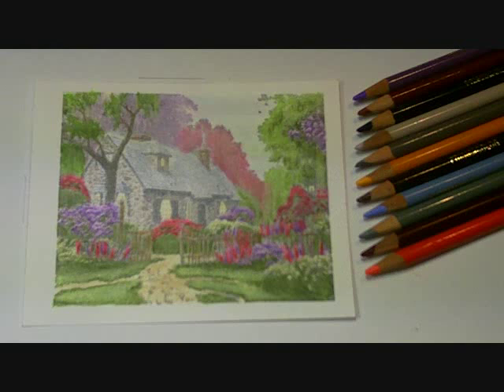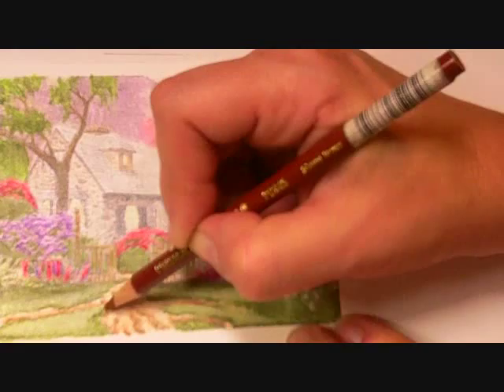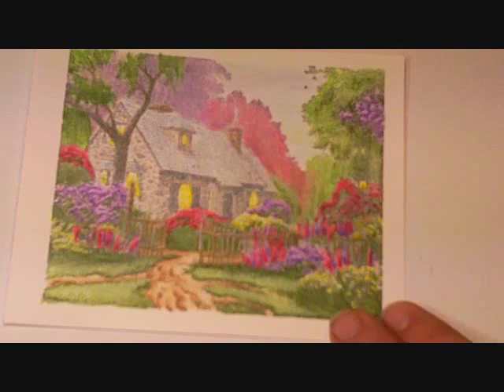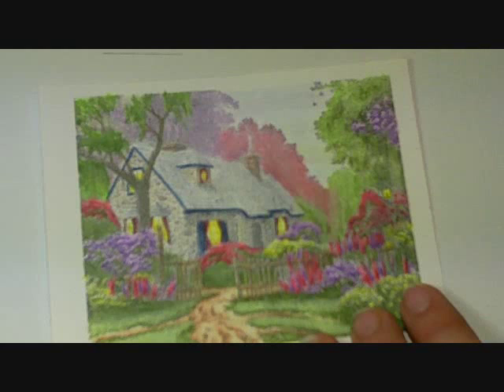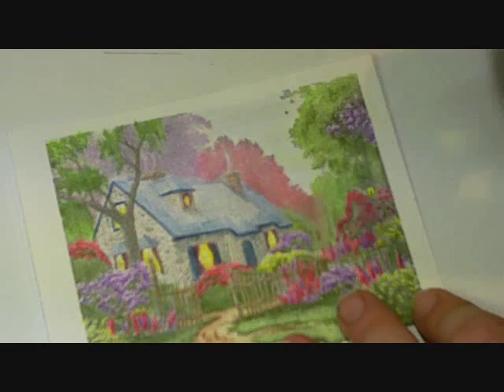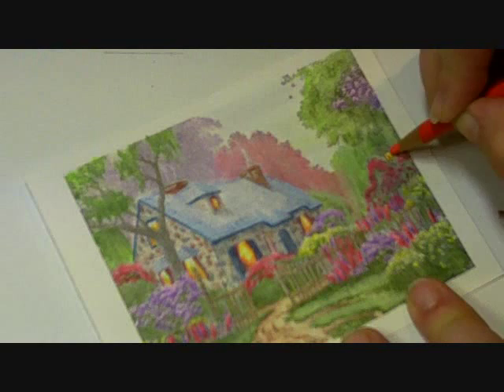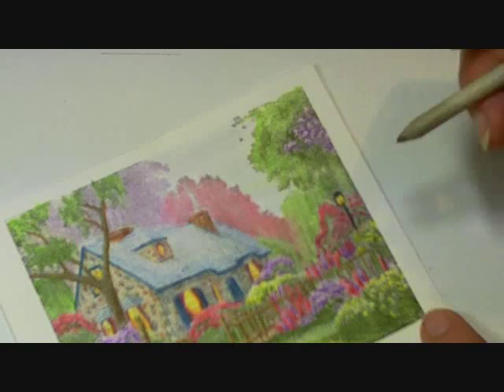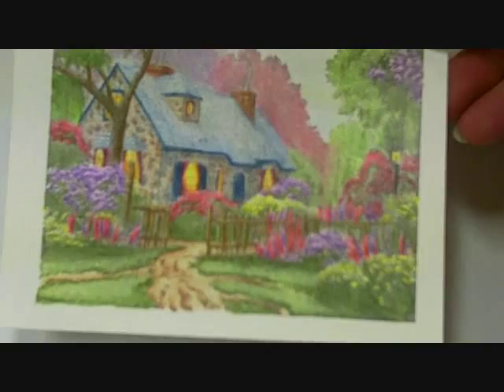Coloring Foxglove Cottage with Prismacolor Pencils (pt3)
Final installment of a 3 part video showing how I color Thomas Kinkade's Foxglove Cottage
stamped image.